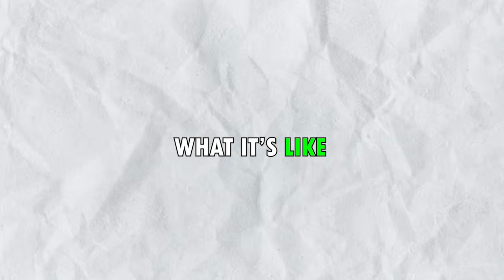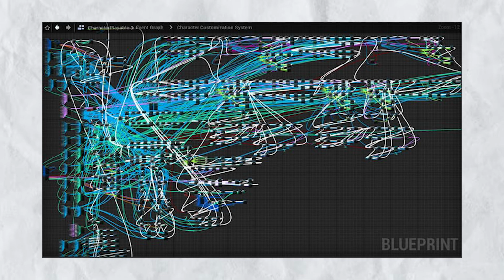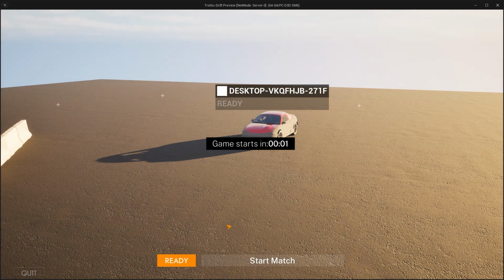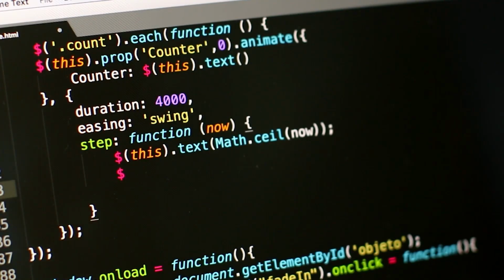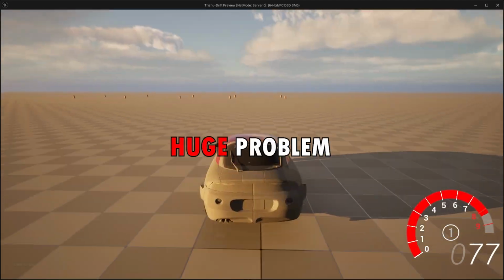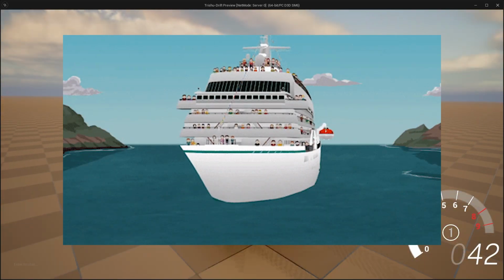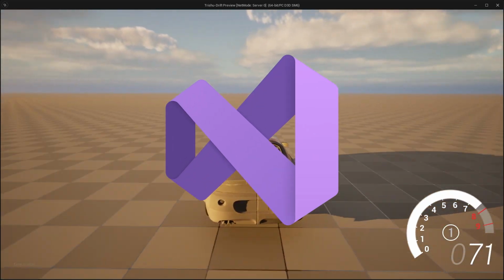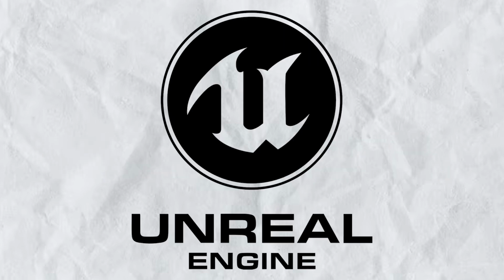Is Unity C# better than UE5 Blueprints?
In this video, we'll compare Unity C# and UE5 Blueprints to help you decide which is better for game development. This video breaks down the pros and cons of my journey, making the switch from Unity to Unreal Engine 5!

🚀 Wishlist my game!

//About me:
My name is Jan, I have been doing game development and coding for over 11 years now. I am working hard to publish Videos, which can be anything from Tutorials, Devlogs and to Asset-/Game-Review